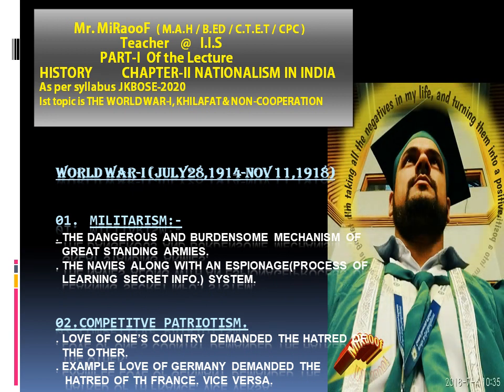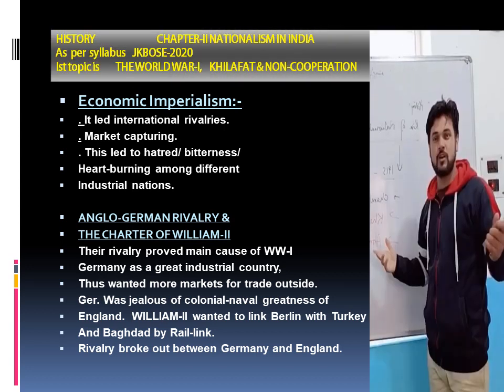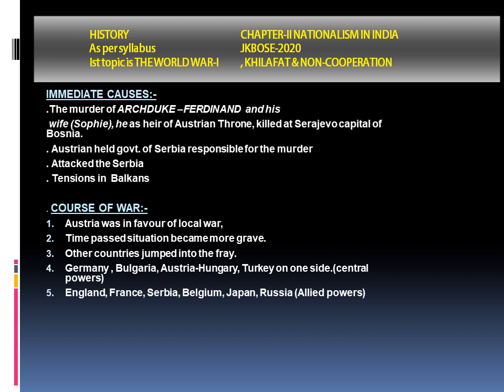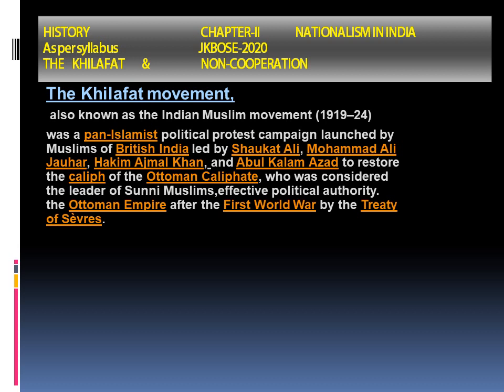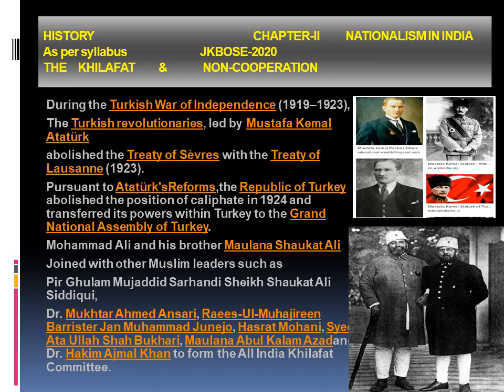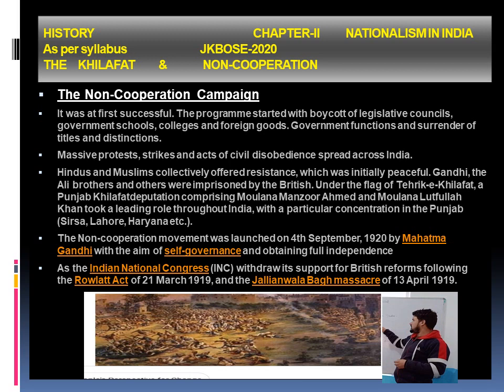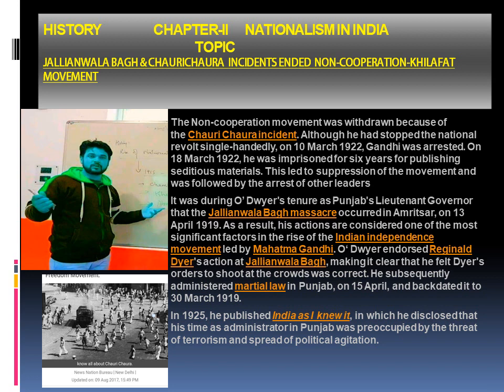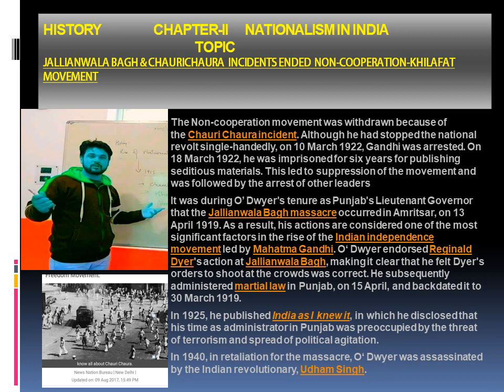Nationalism in India (E-lecture by Mir Raouf for class 10th) History